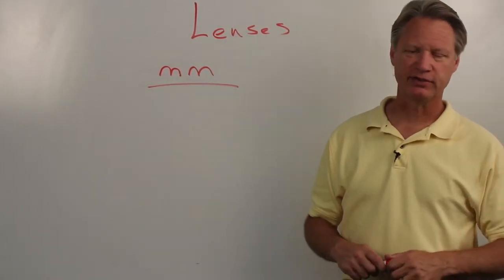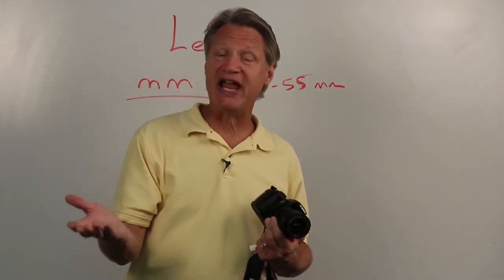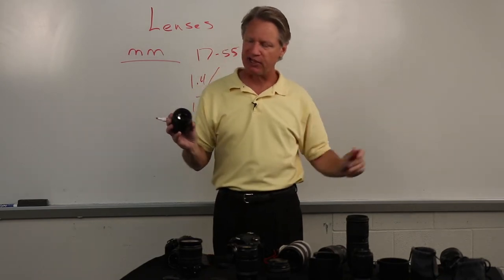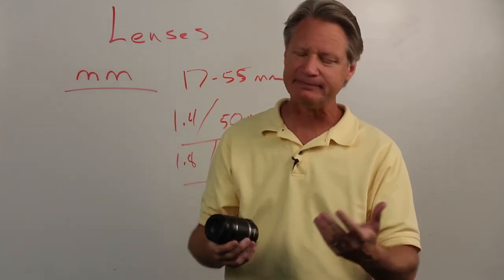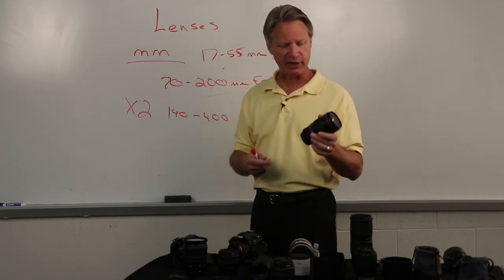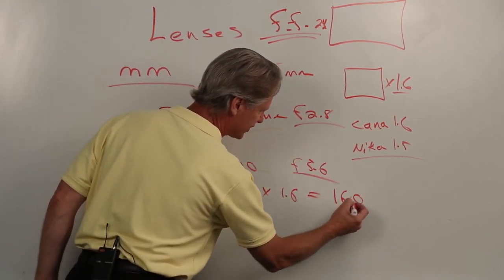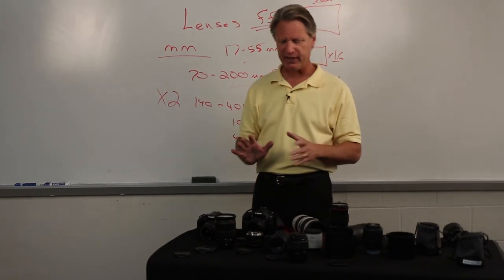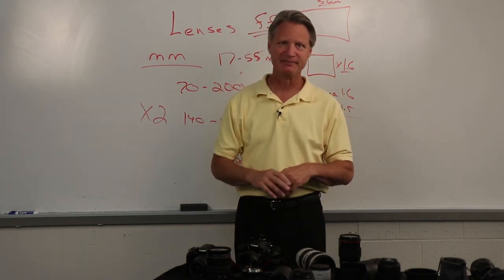basic photo lenses